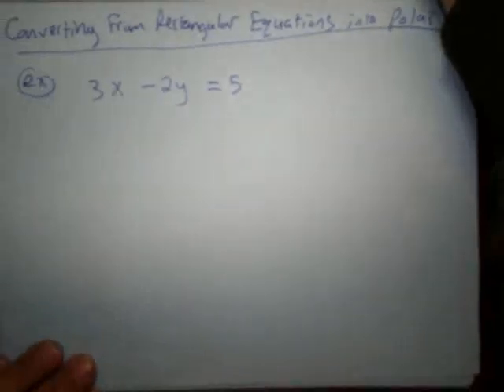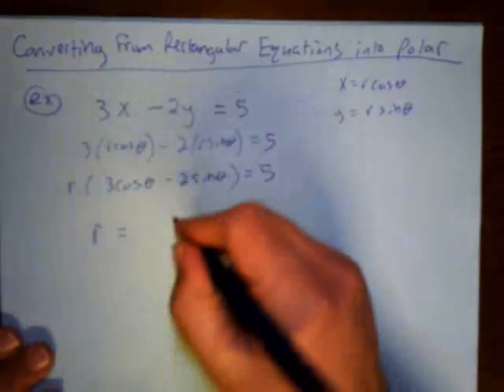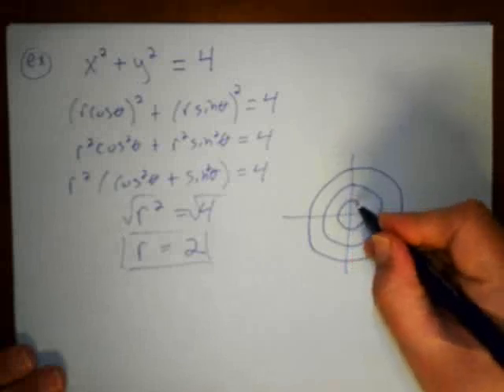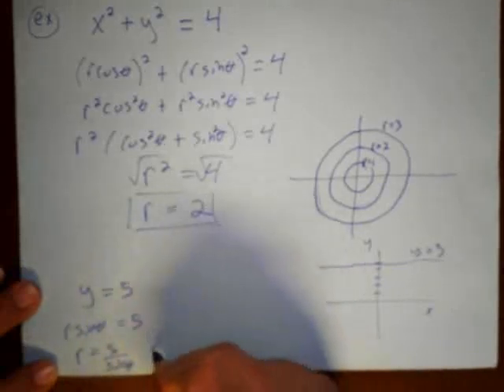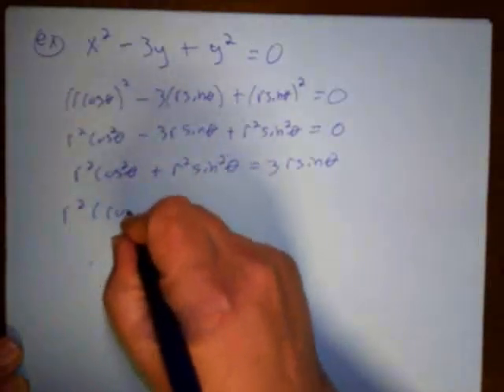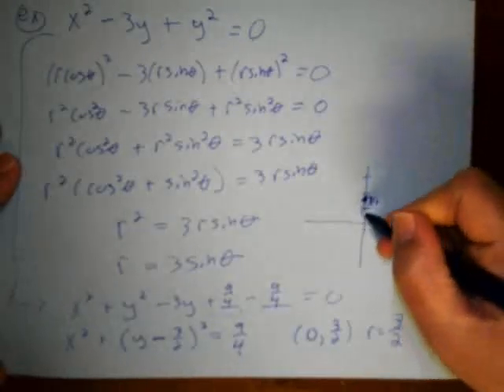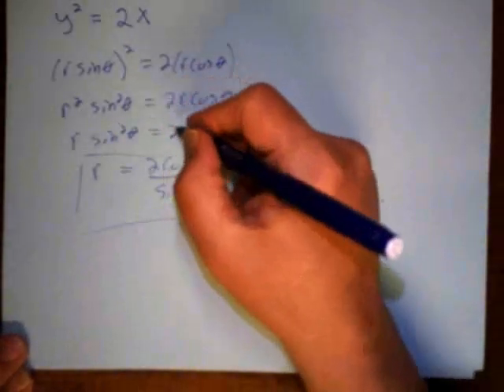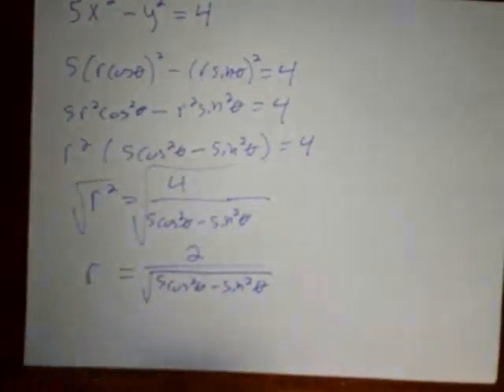Polor Coordinates - Converting Rectangular Equations into Polar Equations